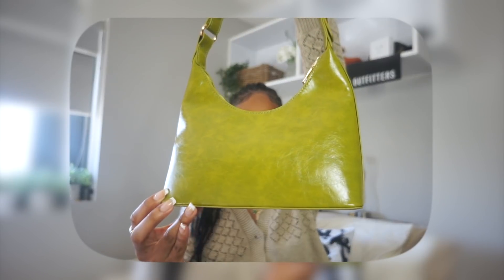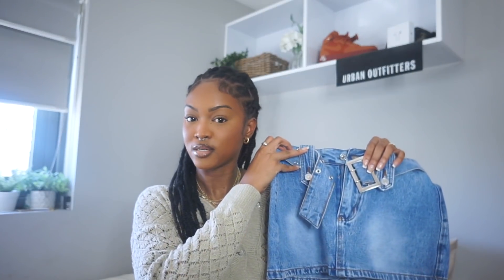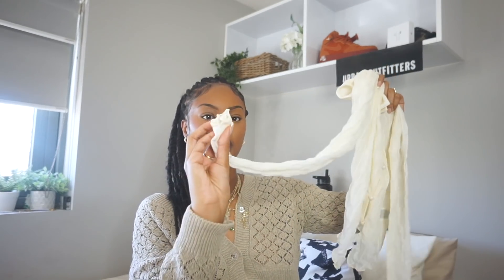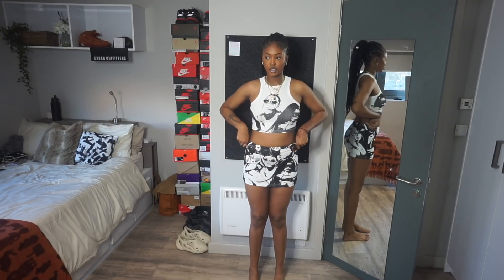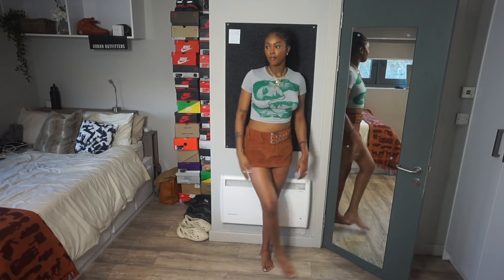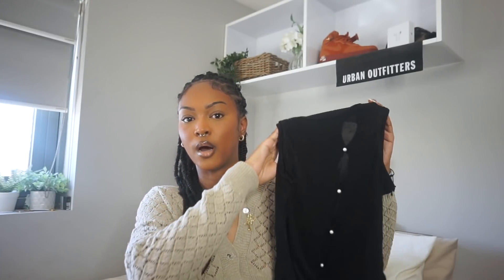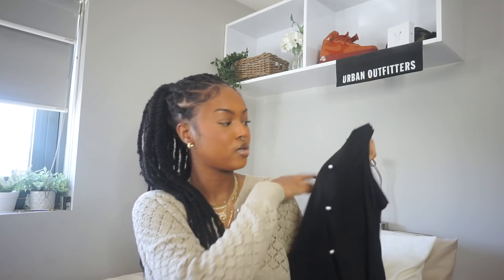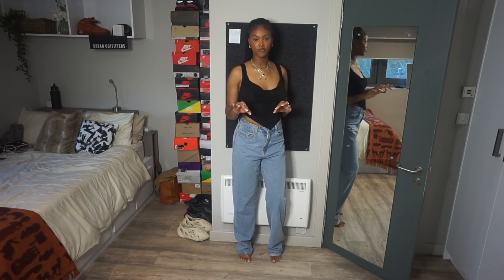shein spring try on styling haul! *my best haul yet*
hi babes! here is a long awaited shein haul, i'm coming with HEAT. this spring i'm stepping on everybody's necks and i'm not apologizing for it. let's get into this spring try on haul. let me know your fav item! love u 😘

◦ 𝔼𝔻𝕀𝕋𝕀ℕ𝔾 𝕊𝕆𝔽𝕋𝕎𝔸ℝ𝔼
Sony a5000

◦ 𝔽𝔸ℚ
How tall are you? 5'10"
When's your birthday? October 3, 1995
Where are you from? Bermuda